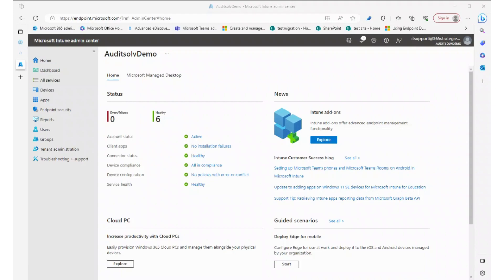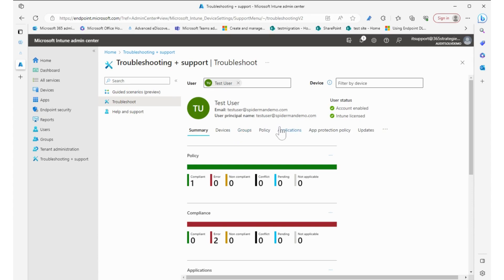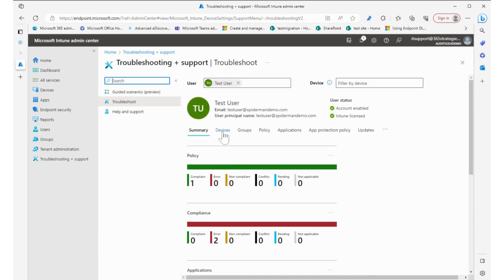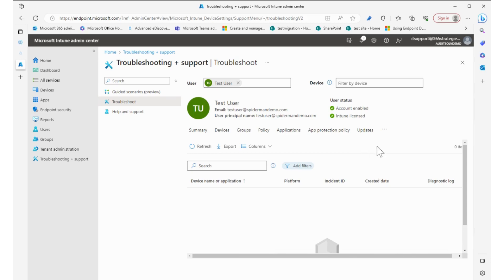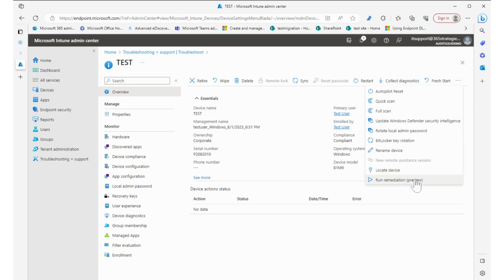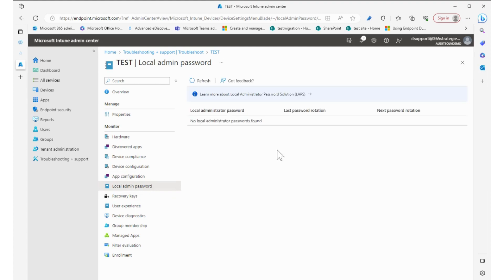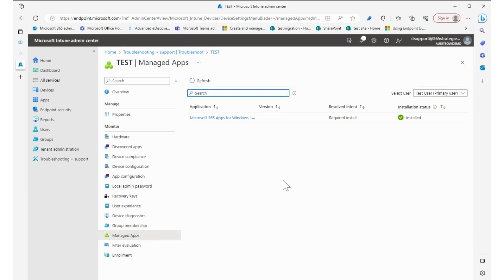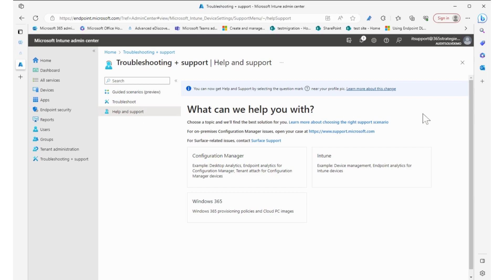Troubleshooting Section in Intune Walk-through